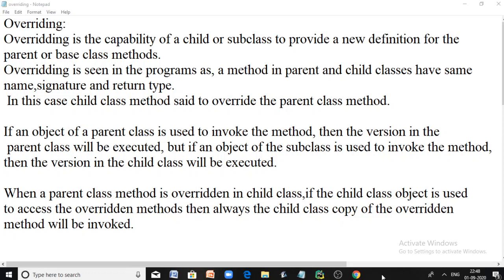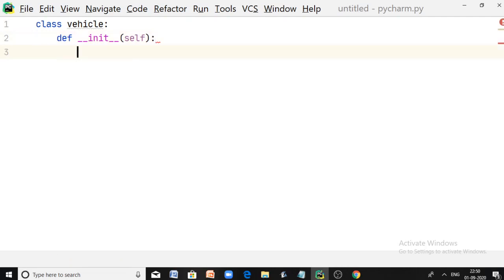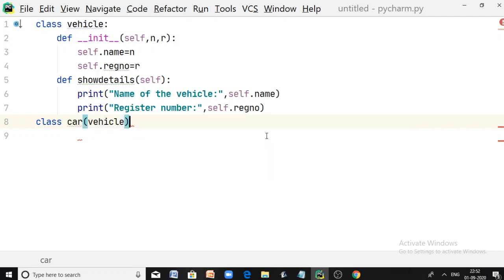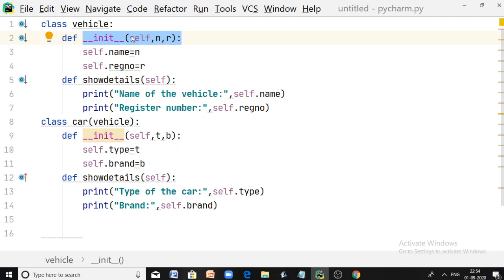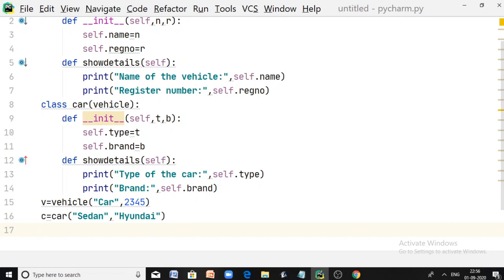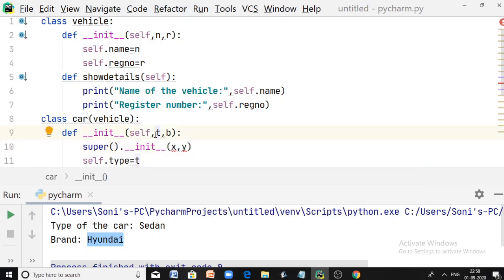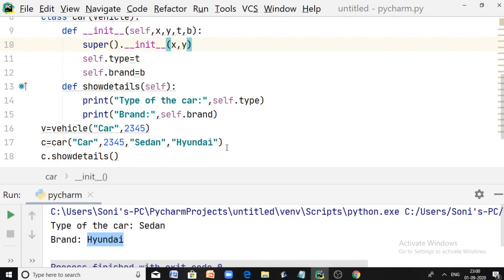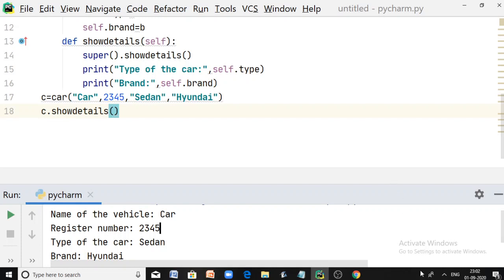Python|| Object Oriented Programming|| Overriding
Overriding is the scenario occurs in a program when the parent and child classes have methods with same name, signature and return type but with
different definitions. In this scenario the child class method overrides the parent class copy of the method when that method is called by child class object. To overcome that the parent class copy of that method can be called within child class copy using super().